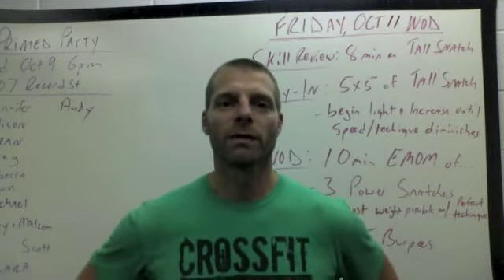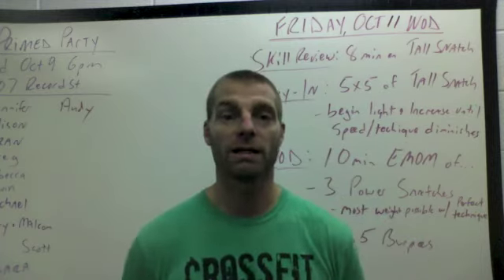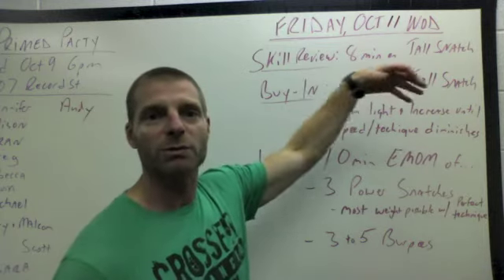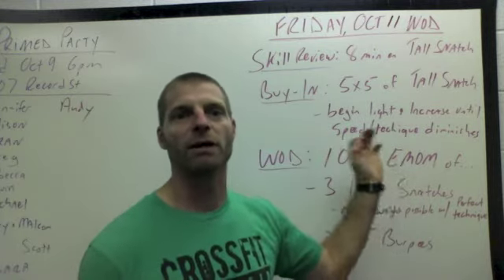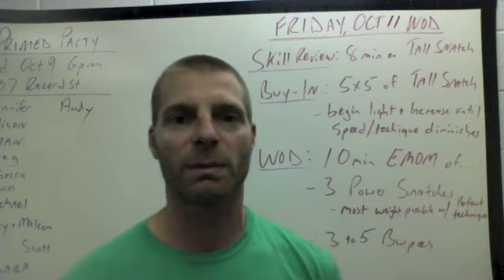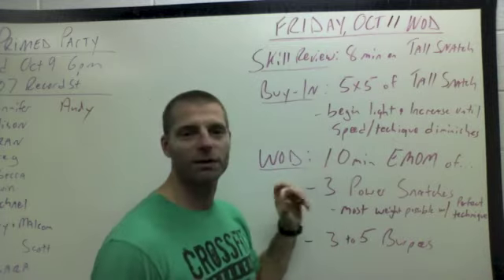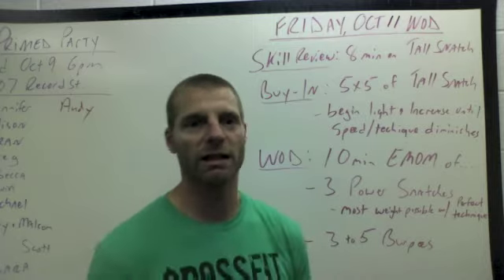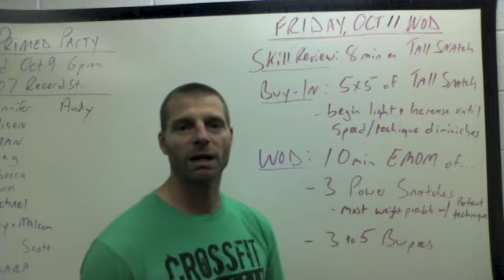CFA WOD Explained, 10-11-13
Short Metcon